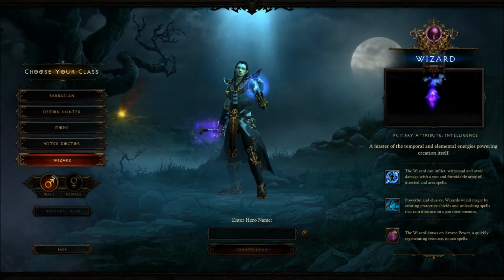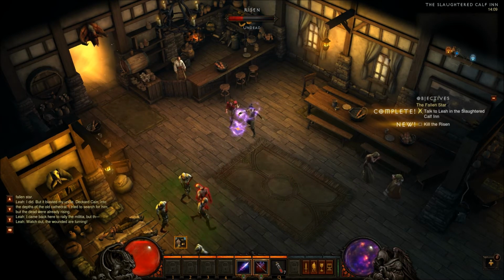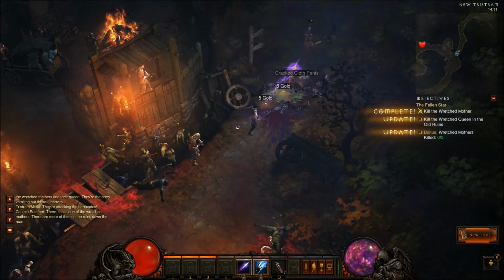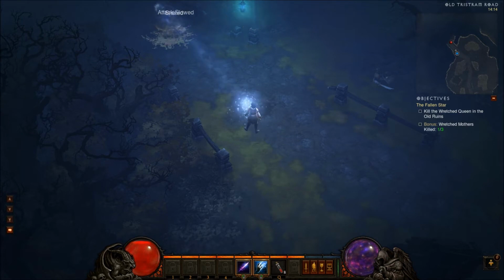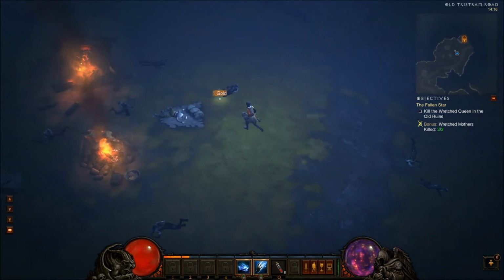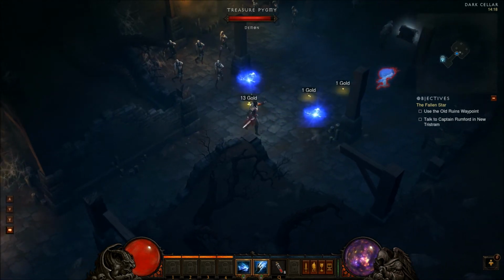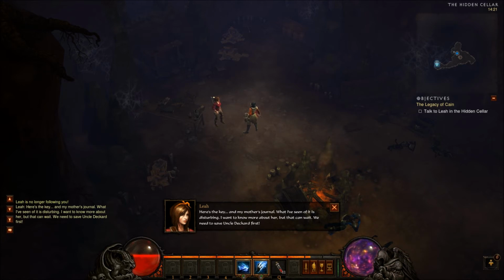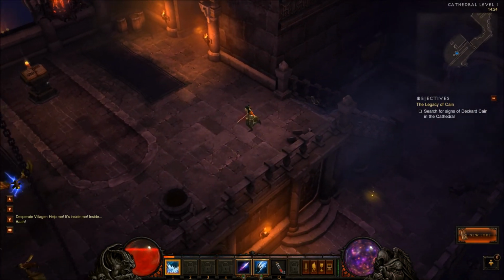Diablo 3 - Wizard Class - First 20 minutes Gameplay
Run through of the first 20 minutes of Gameplay with the Wizard Class in Diablo 3, Hope you enjoy.